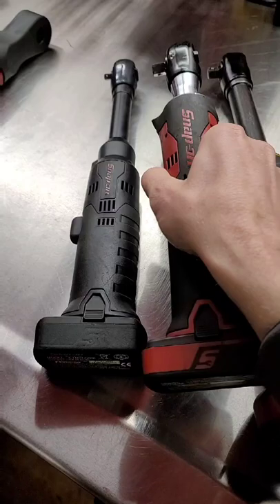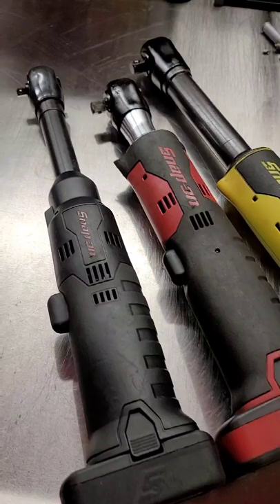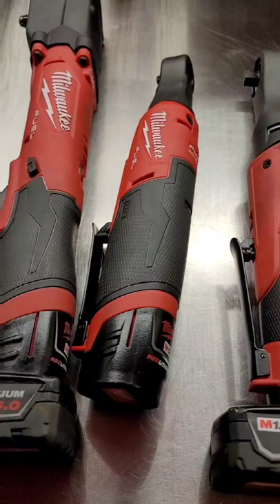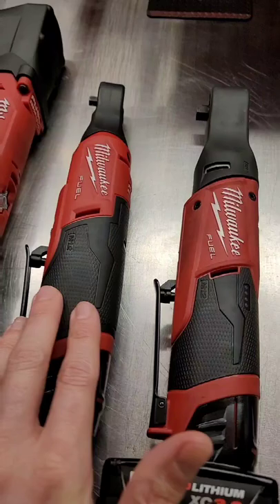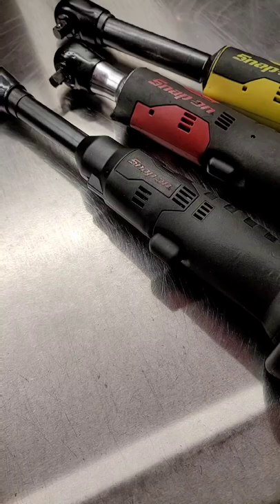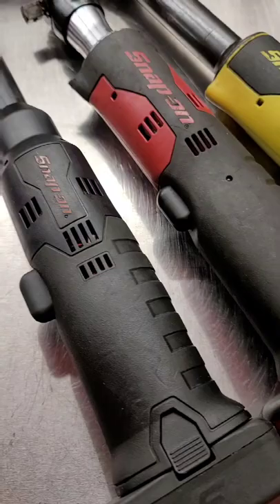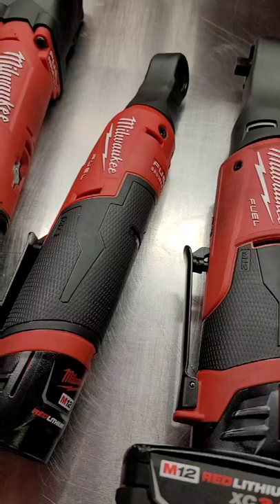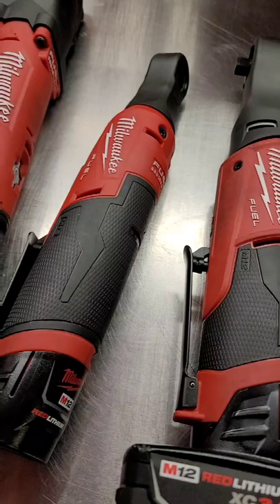Snap-on Cordless Ratchets FTW!